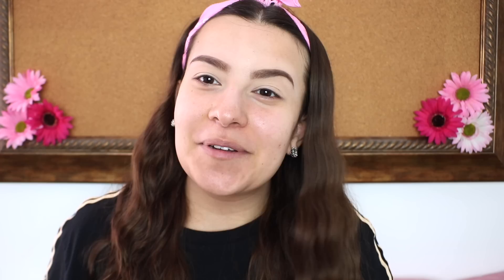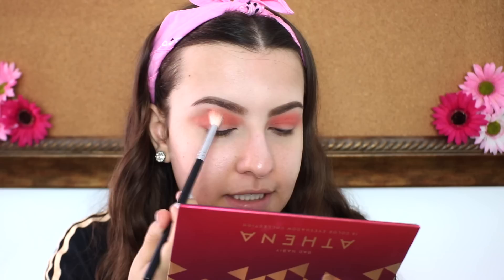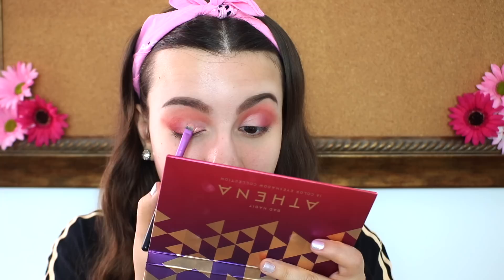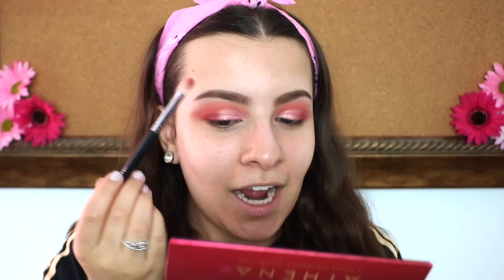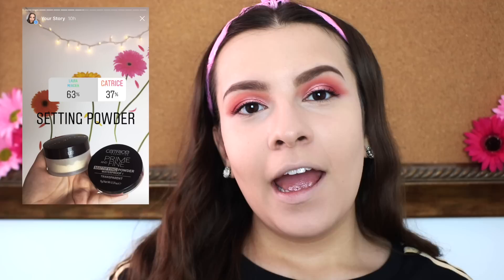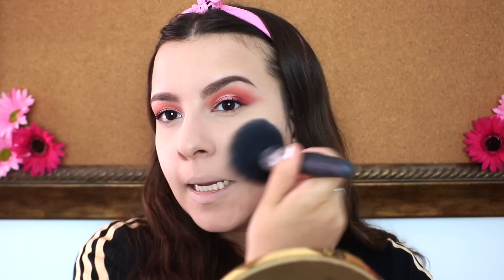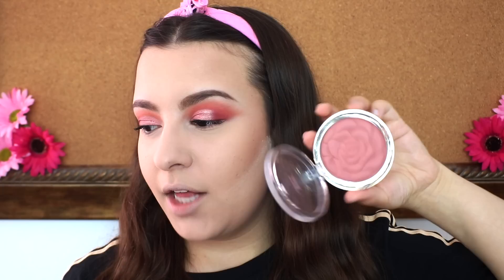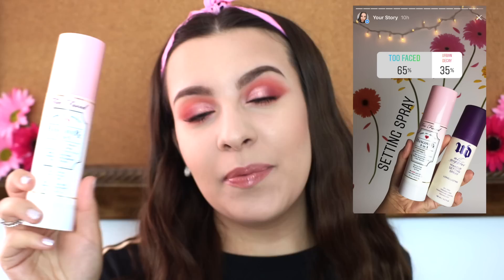SUBSCRIBERS PICK MY MAKEUP ON INSTAGRAM! | Jackie Ann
Helloooo! Ahh you guys are awesome, thank you so much for participating in this video and helping me pick my makeup ✨

♡PRODUCTS MENTIONED/USED:
Wet n Wild Retractable Brow Pencil Ash Brown
Catrice Liquid Camouflage Concealer 005
Maybelline Total Temptation Mascara
MAC Fix +
Touch in Sol No Poreblem Primer
Fenty Pro Filt'r Foundation 190
Fenty Matchstix Ivory
Laura Mercier Translucent Setting Powder
Physician's Formula Butter Bronzer
Tarte Tarteist Contour Palette (I think this was discontinued)
Milanie Romantic Rose Blush
Anastasia Beverly Hills Sundipped Glow Kit
Maybelline Vivid Hot Lacquer Charmed

♡WHAT I’M WEARING:
Shirt: Adidas

♡SHOP MY DEPOP! Currently selling lightly used makeup/limited edition items & more!

♡EQUIPMENT:
Camera: Canon Rebel T6i
Editing Software: iMovie
Lighting: Neewer 18in Ring Light + Natural Light

♡Some of the links are affiliate links (I will receive a small commission if you purchase something through a go.magik link) This video is not sponsored and all opinions are my own♡

Hi guys! My name is Jackie! I'm 19 years old, attending college in New York City, and I LOVE all things makeup! I truly believe makeup is an art form and it is my way of self expression! I love sharing tips, tricks, and different makeup looks with everyone, and I knew YouTube was a perfect place for that! I'm so happy to be sharing my passion and teaching others about what I love. You may find some tags, challenges, and lifestyle videos thrown in here and there! Thanks so much for checking out my channel! I hope you stick around! ♡♡♡